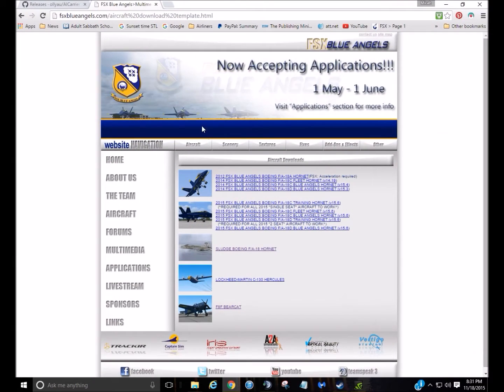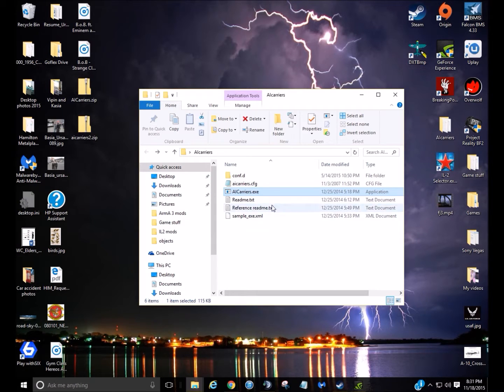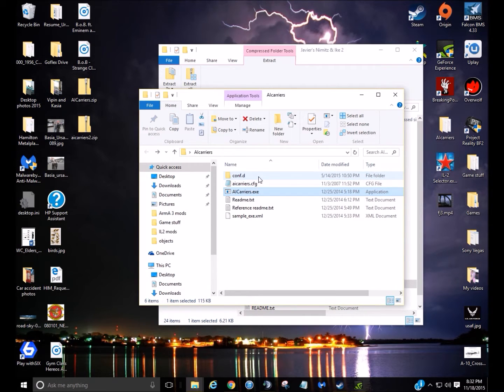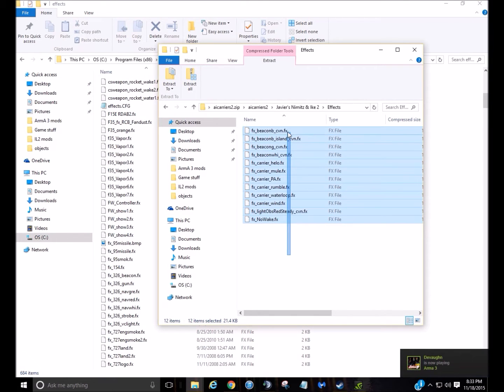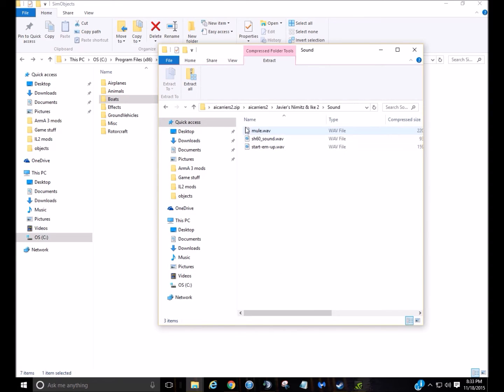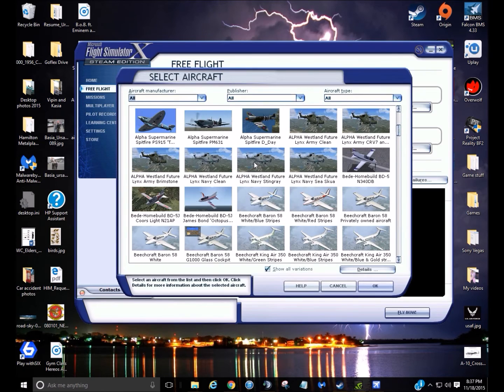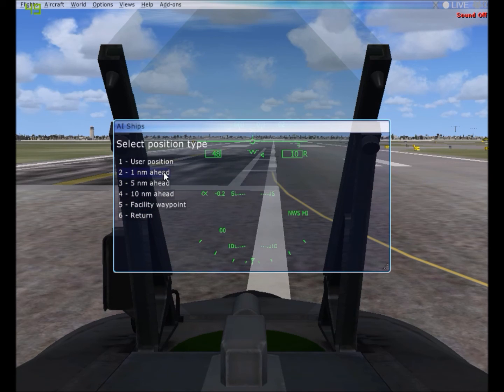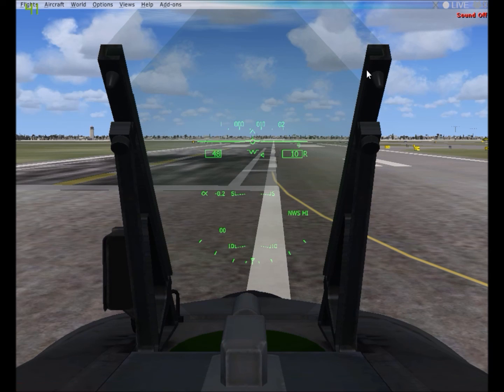FSX Steam edition, how to install AI carriers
A little how to video I made for some friends that were having trouble installing it.